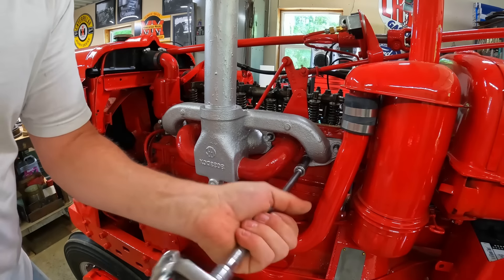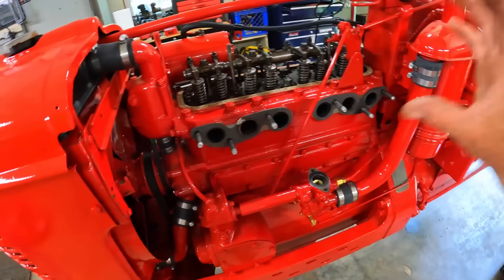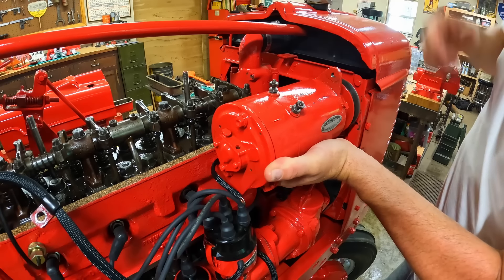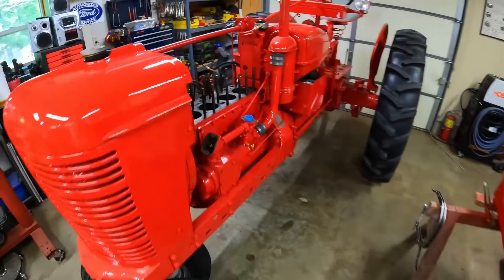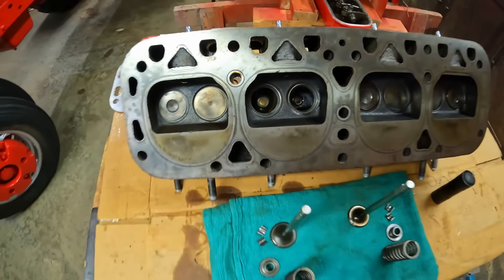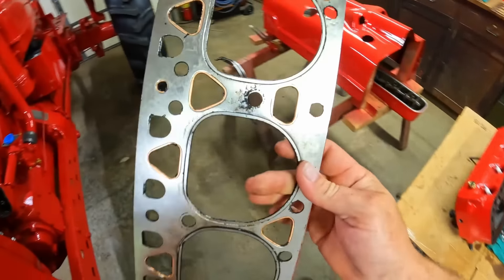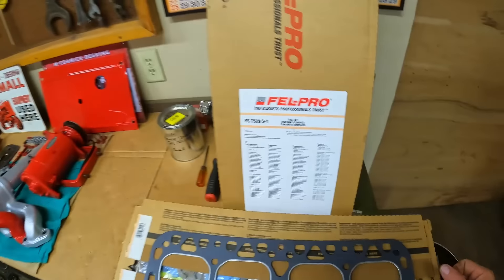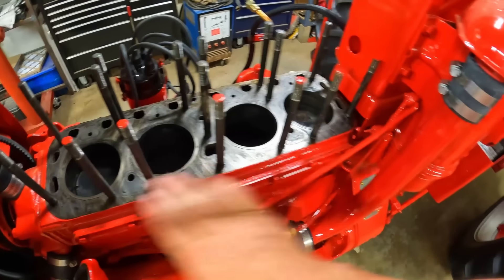Farmall H Engine Knock Found, But It's Not What I Thought - Farmall "Preparation H" Project Part 45